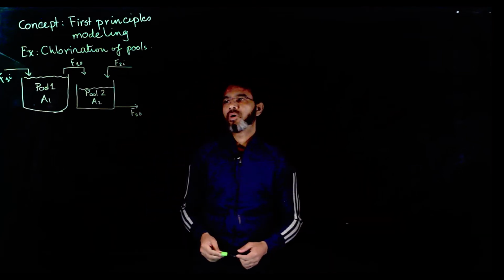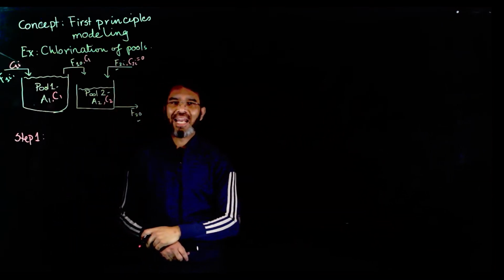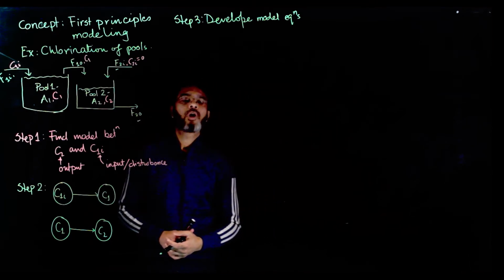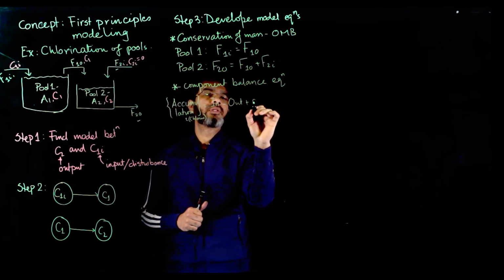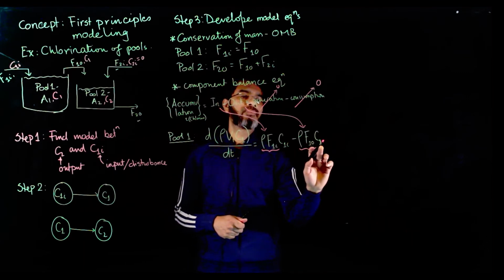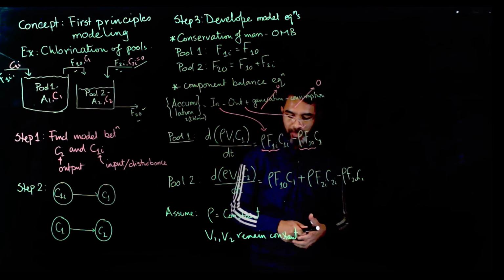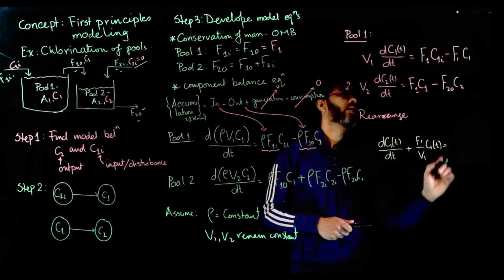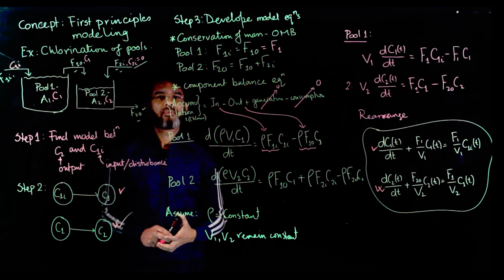First Principles modeling - Pool Chlorination Example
Discusses dynamic modeling of a chlorination process of a pool using first principles. Course details

00:00 Preamble
00:30 Process description
01:50 Modeling objective
03:00 Process knowledge and information
03:48 Develop model equations using the conservation principles